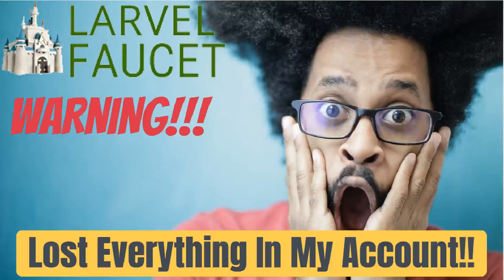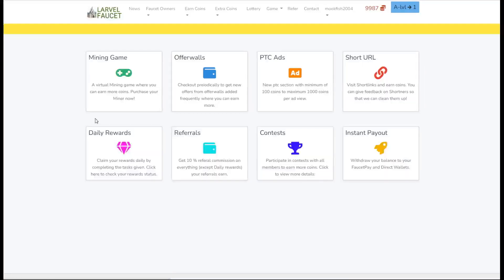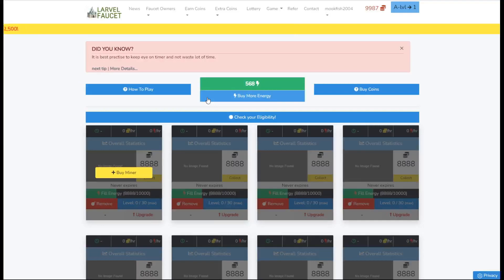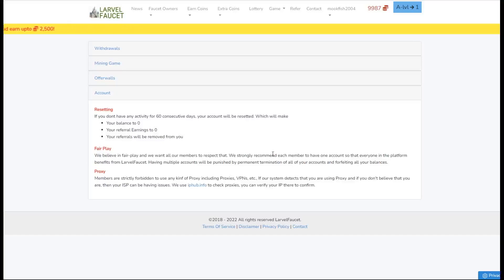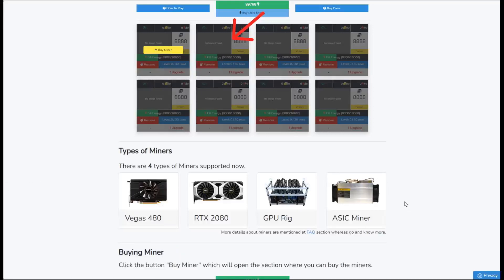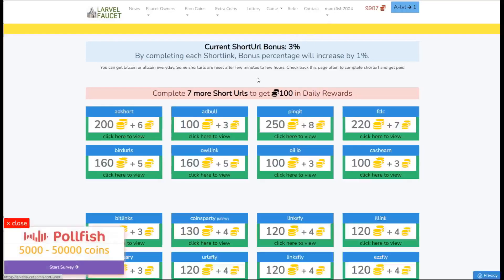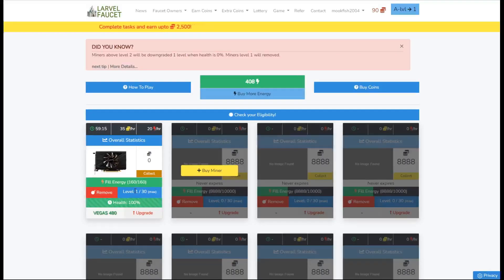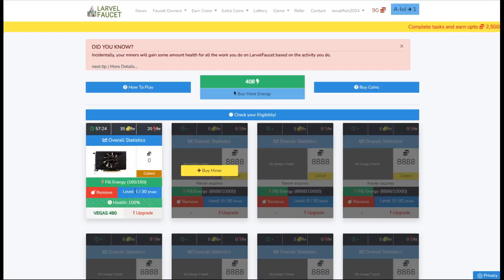Larvelfaucet Virtual Mining Game , Warning! Don't Let This Happen To You.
🔰 If You Like What I Do & You Feel You Have Benefitted From My Channel 🔰
🔰Why Not To Say Thanks🔰
🔰  Help Me Make More Content That Helps You 🔰

Are You YT Content Creator and want to push Your channel to the next level then you need to be using TubeBuddy. The best way to improve on YouTube is by understanding how you workflow is impacting your channel .  TubeBuddy gives you the tools to understand this and how to improve those things that you are just not quite getting right, Take a look now